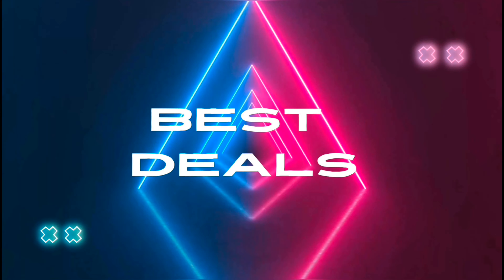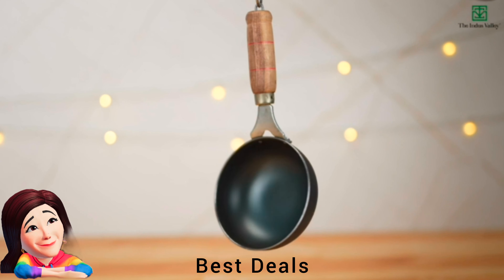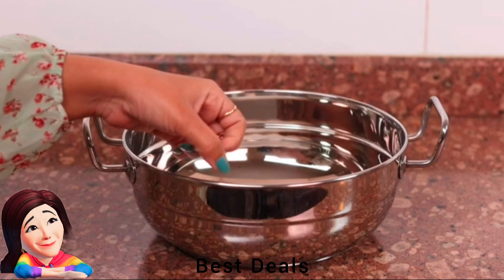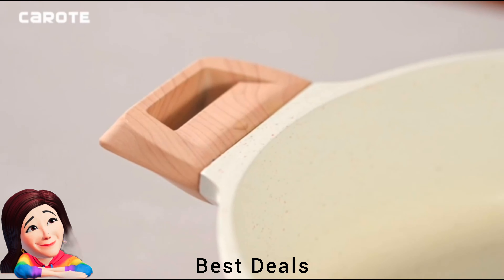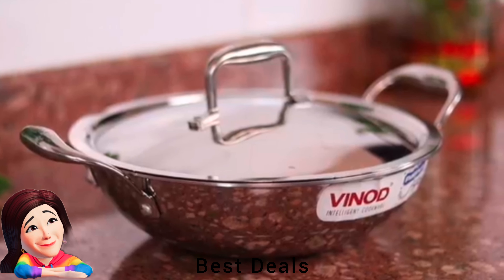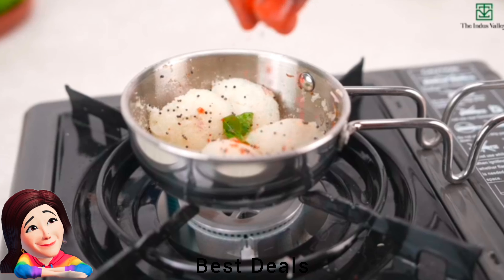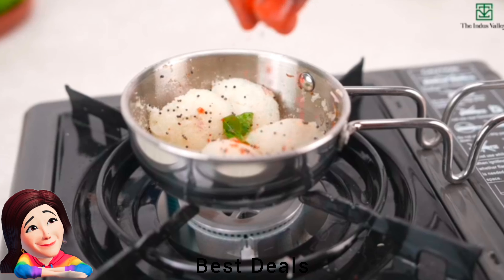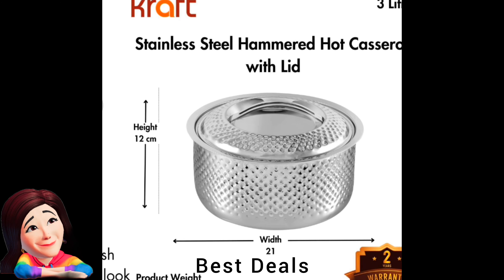Amazon lastest Best Deals kitchen utensils vessels steel products home items bowl fry pan Bowl cook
⭐Product link :